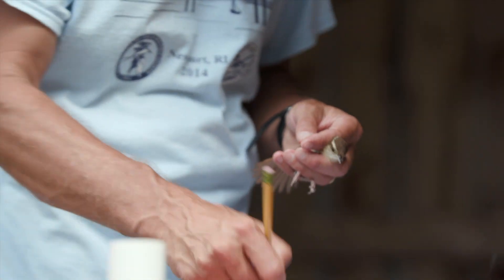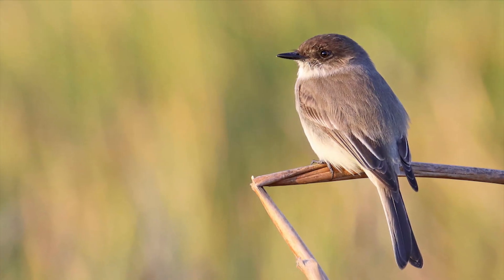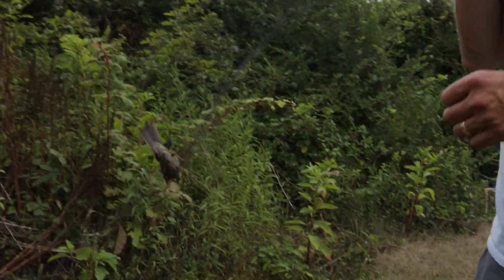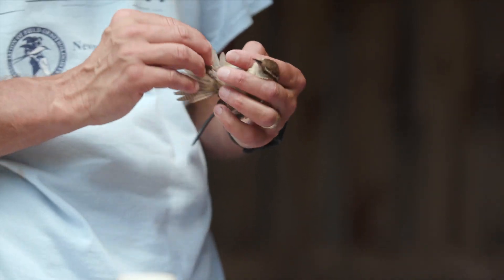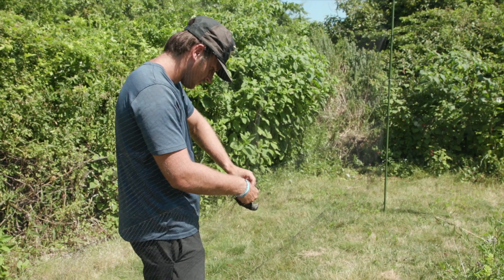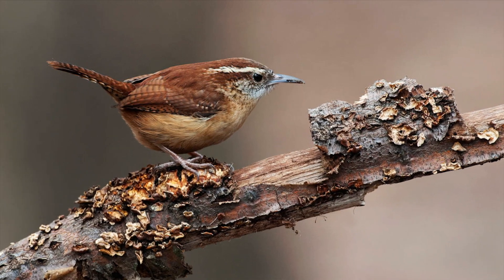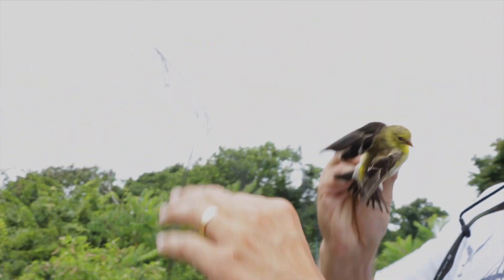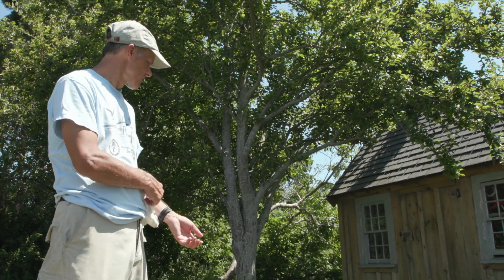What is bird banding? And what does it tell us about the environment? | Green Seeker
A bird in the hand is worth two in the bush. That’s especially true for Jameson “Jim” Chace, a professor at Salve Regina University who catches birds in the name of science.

About Green Seeker: Rhode Island PBS Weekly’s Green Seeker series examines the local, national and global impact of some of the world’s most pressing environmental issues.

Rhode Island PBS Weekly airs Sundays/Wednesdays at 7:30 p.m.